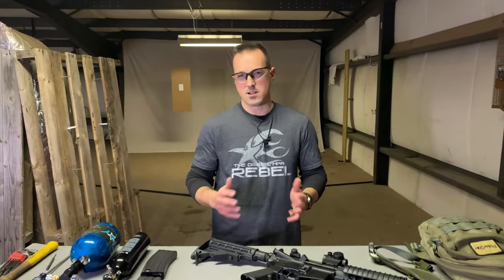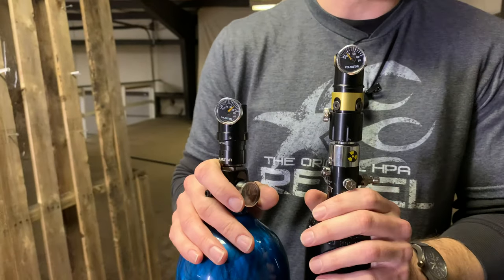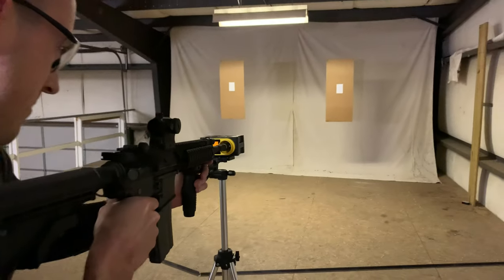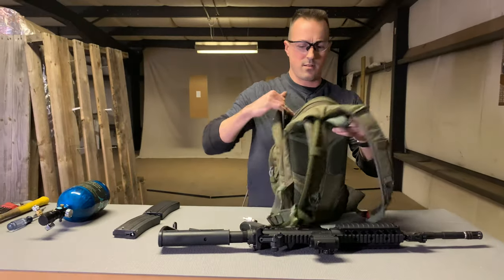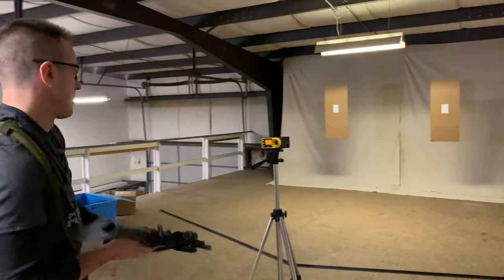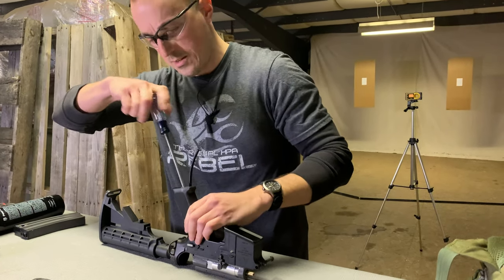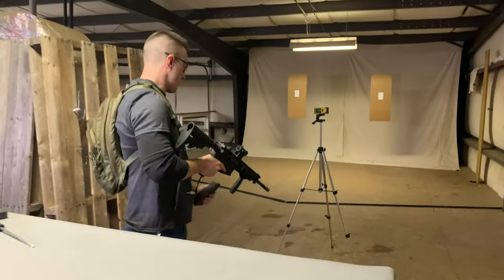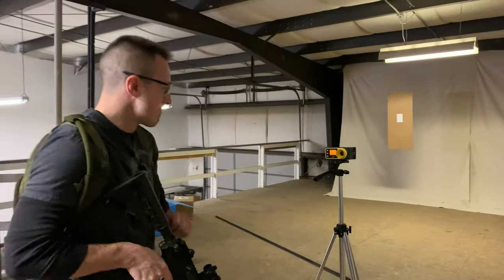Product Update - Kythera, Velocity!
Today we put the Kythera through its paces showing what velocity can be achieved when operating at the bottom and top end of its pressure range. We also go a little further and demonstrate how the spring on the spool valve can be changed to boost velocity when operating in the higher pressure range.